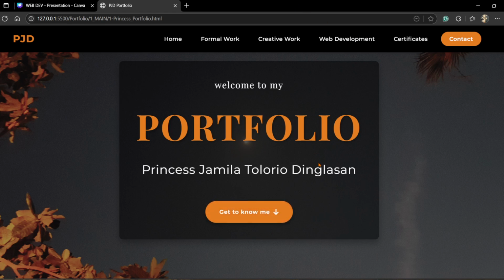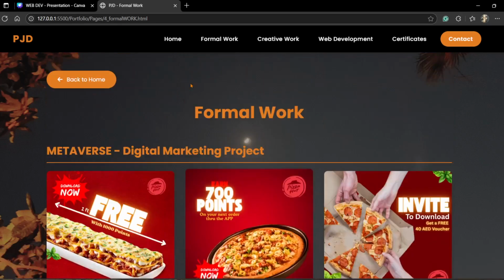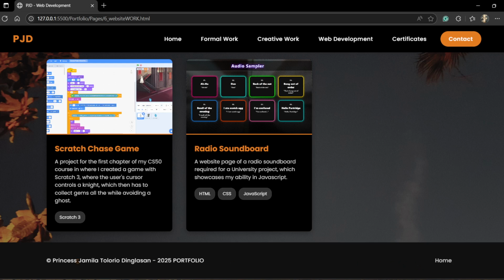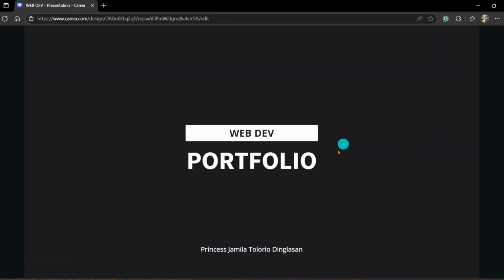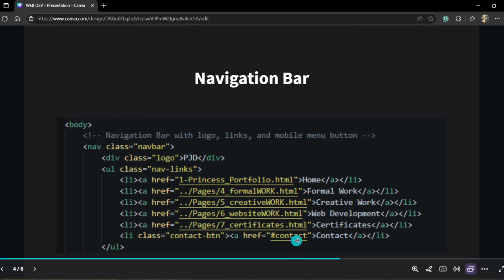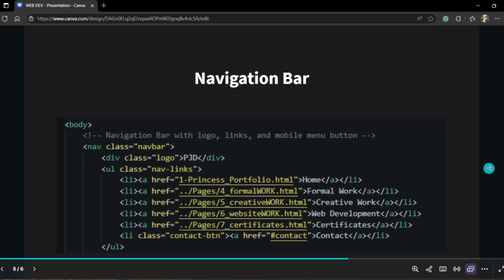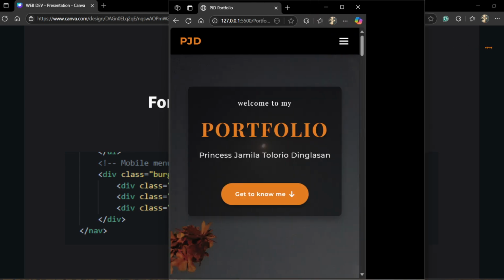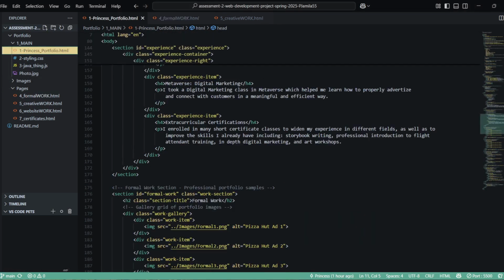Web Development Portfolio Website - Princess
Assessment 2 - Semester 2